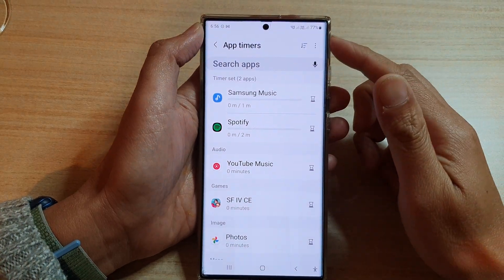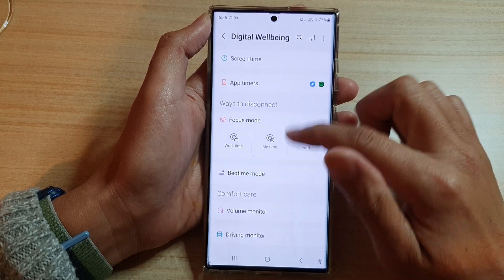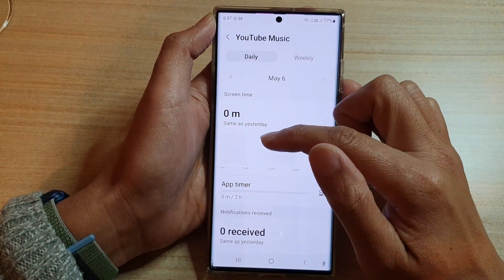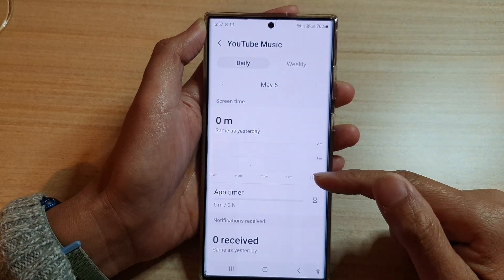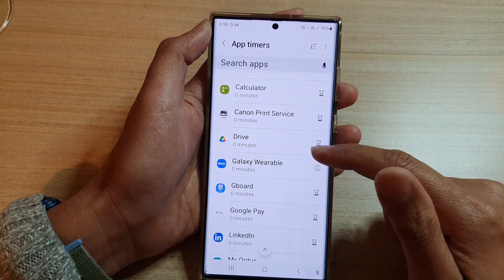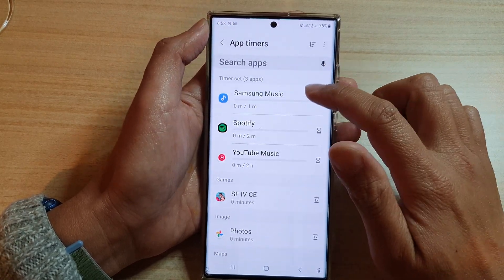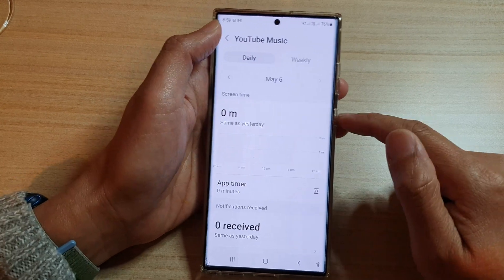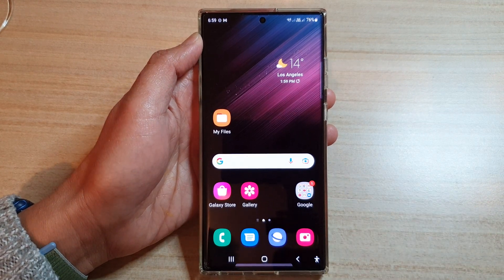Galaxy S22/S22+/Ultra: How to Set App Timers Screen Time Usage Limit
Learn how you can set the app timers screen time usage limit on the Samsung Galaxy S22 / S22+ / S22 Ultra.